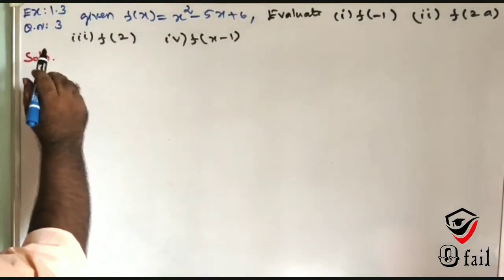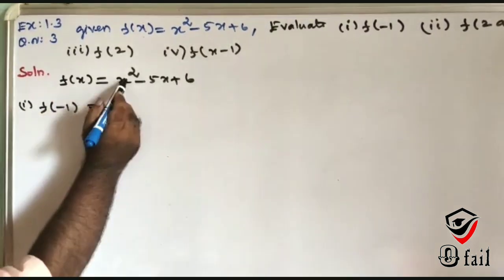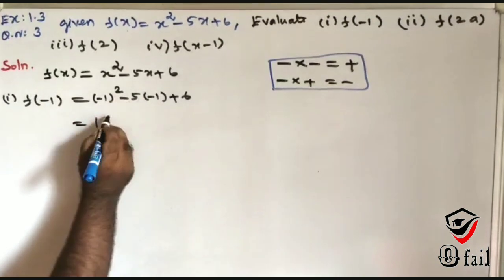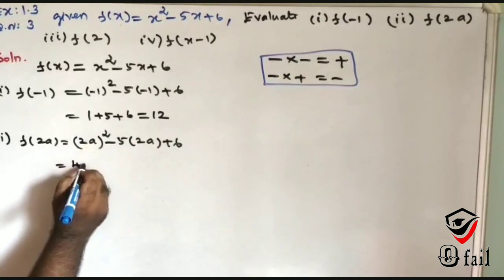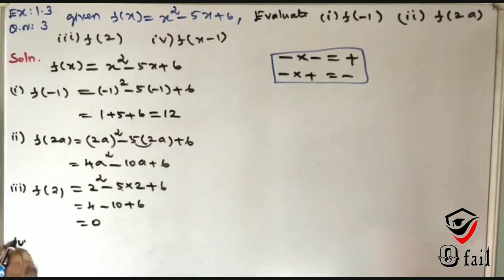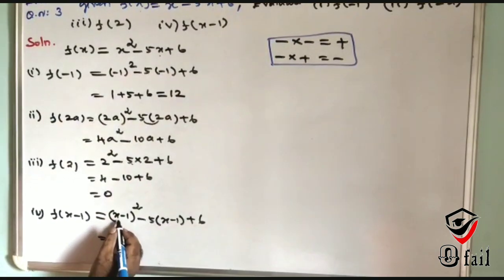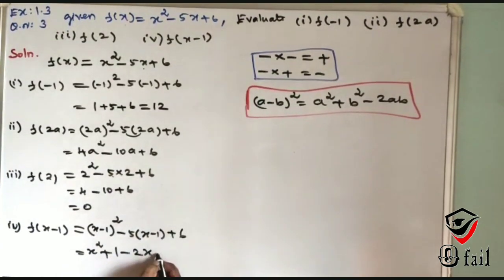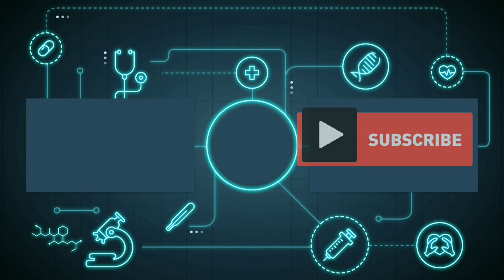#23 | Chapter - 1 | Exercise - 1.3 Q.no 3 | 10th Maths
Post Your Comments/ Suggestion and feedback in comment section